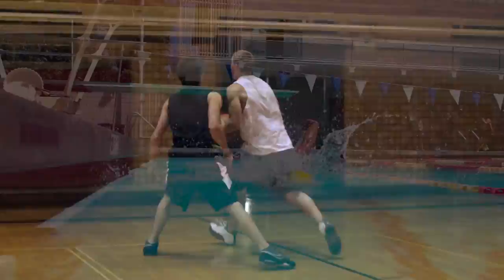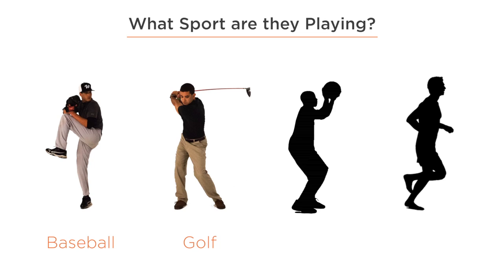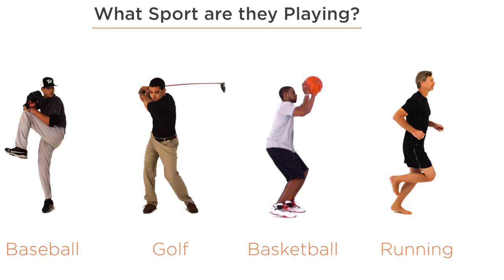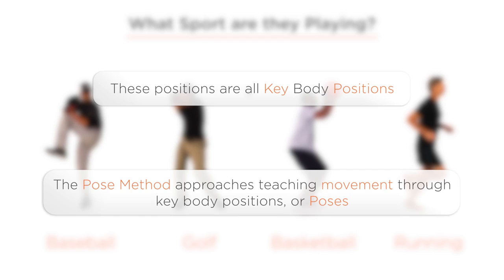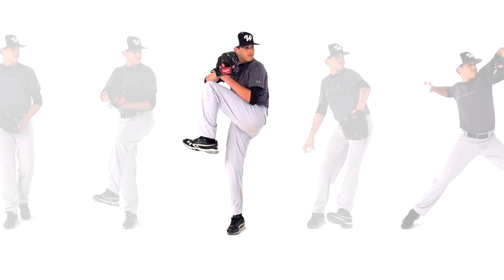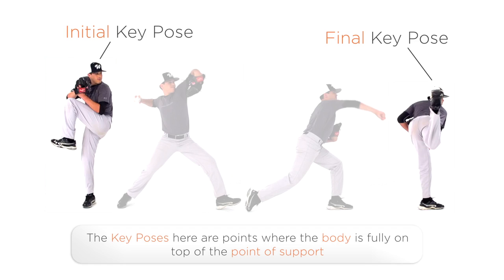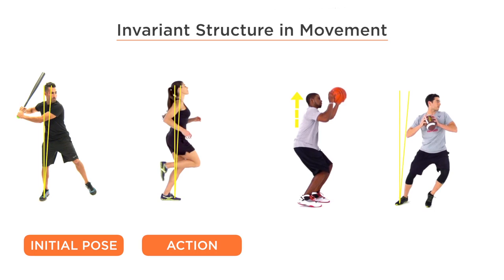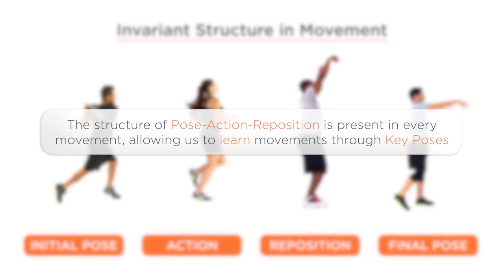What is the Pose Method?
[pohz] [meth-uhd] – Efficient, injury-free movement taught through poses.

The Pose Method® is a system for teaching human movement and sport specific techniques developed by a 2-time Olympic Coach Dr. Nicholas S. Romanov in 1977 in the former Soviet Union. The name of the method comes from the word “pose” or “body pose”.

The Pose Method® offers a unified approach to all sports. One method provides the foundation for the techniques of every single sport and athletic activity.

The Pose Method® can be applied to any human movement. In sports, application of the Pose Method® can dramatically improve training and racing performance, help prevent injuries and give a competitive edge.